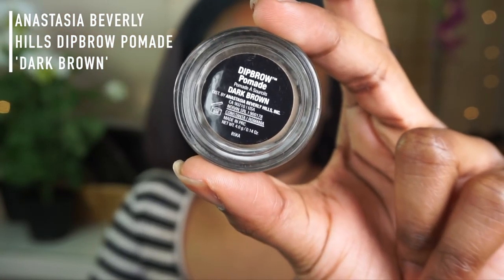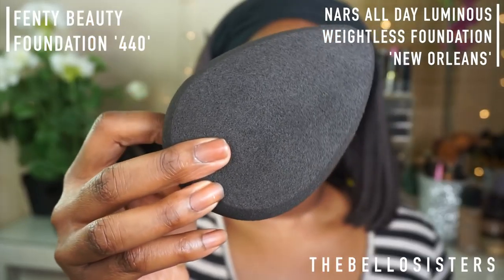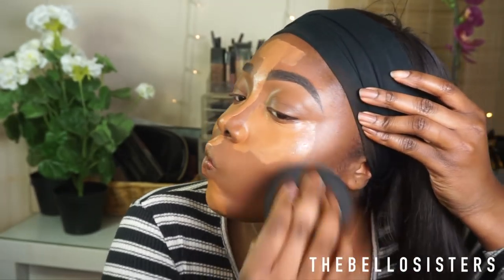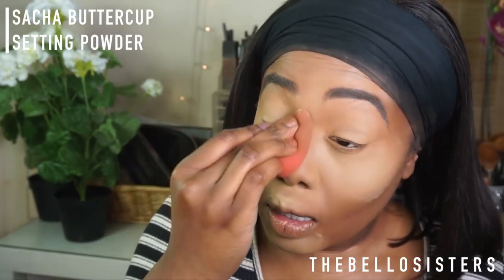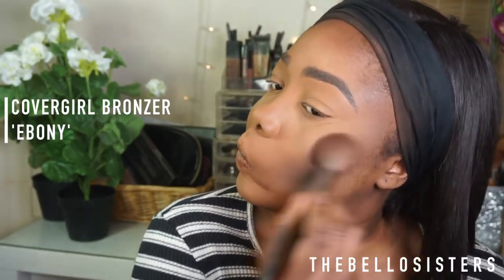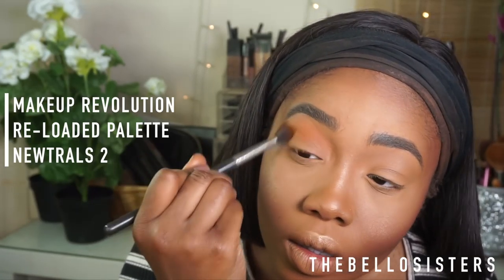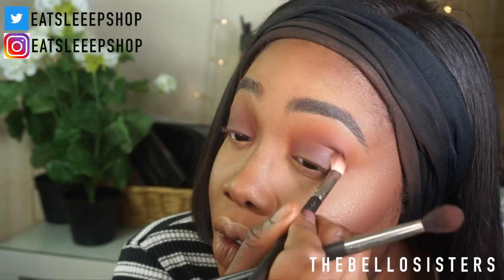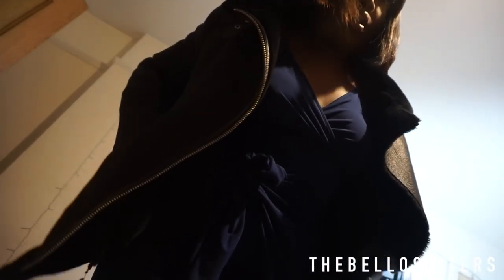GRWM & VLOG | LIT AFRICAN PARTY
Makeup Details 👇🏾👇🏾👇🏾👇🏾
Anastasia Beverly Hill Dipbrow pomade ‘Dark Brown’
Fenty beauty foundation 440
Nars All Day Luminous Foundation ‘New Orleans’
Revolution Baked Bronzer ‘Rock on world’
Revolution fix Spray
Makeup Geek Eyeshadows- cocoa bear, Americano,
L’Oréal superliner ‘black’
Dose of colour ‘chocolate wasted’ & Nyx suede lipstick ‘sandstorm’
Sleek blush - ‘flushed’
Covergirl bronzer - ebony
Kiko highlighter ‘beam of light’

We do not claim any copyrights to the music used in this video x